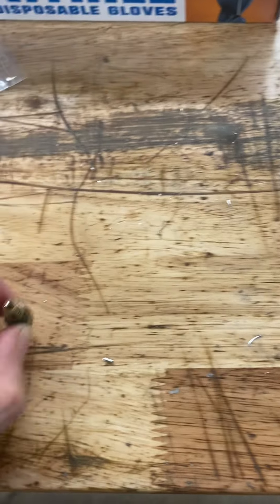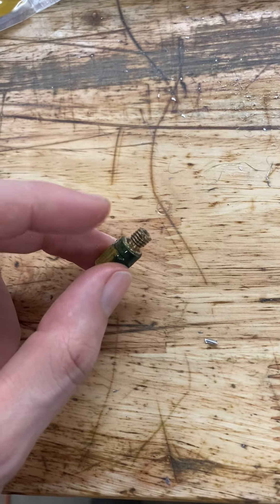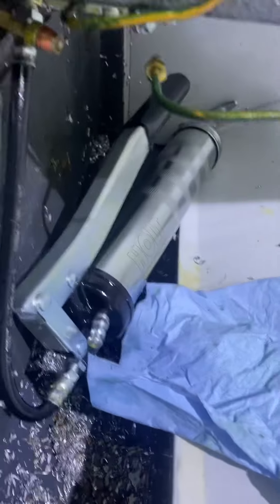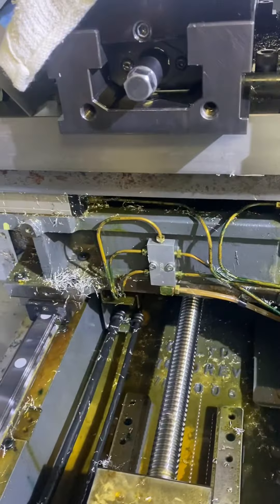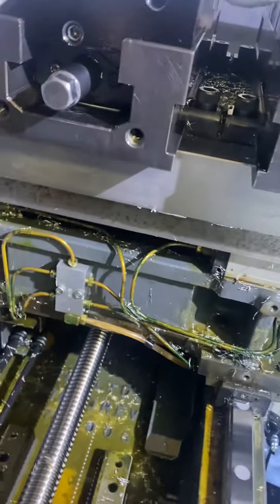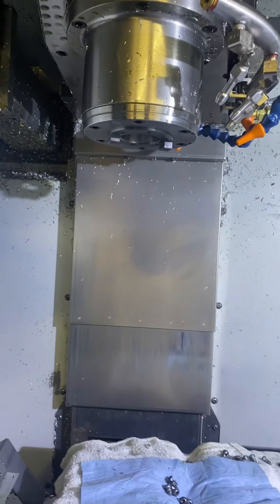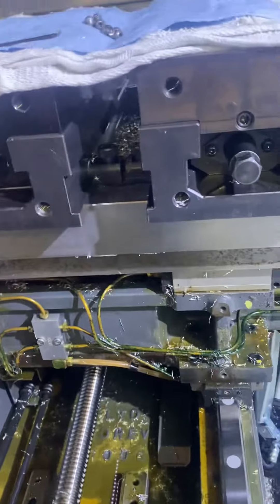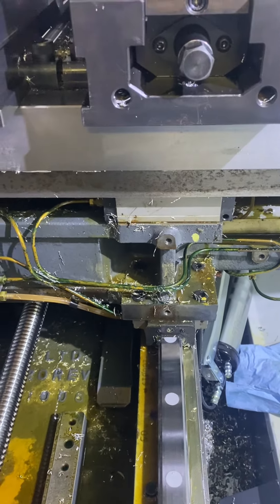Haas minimill 2 with clogged grease lines